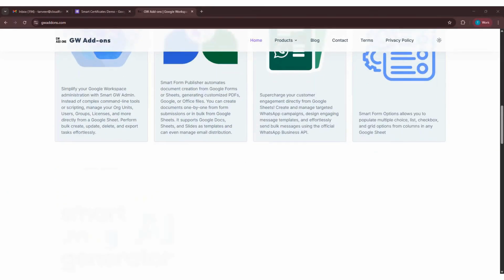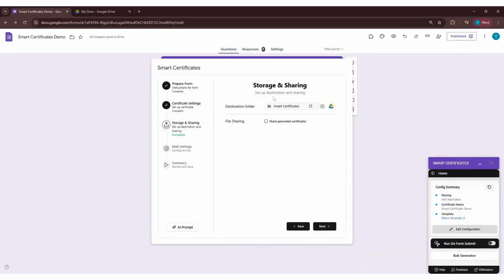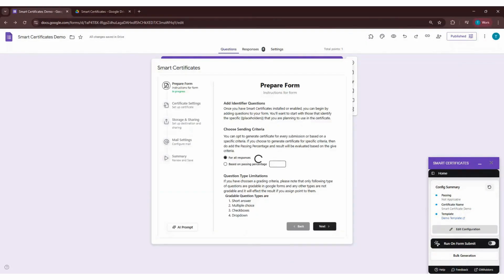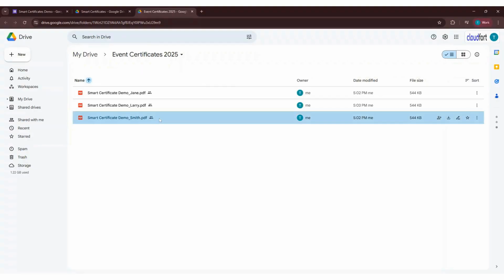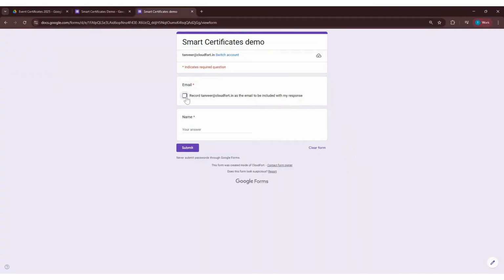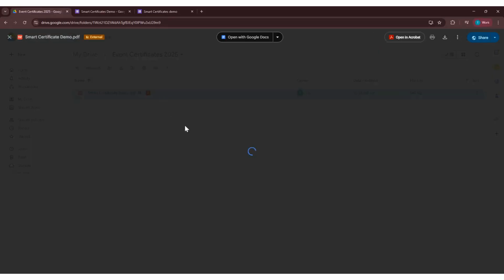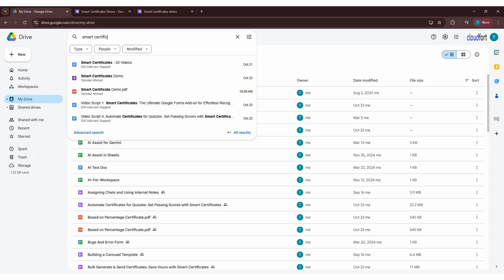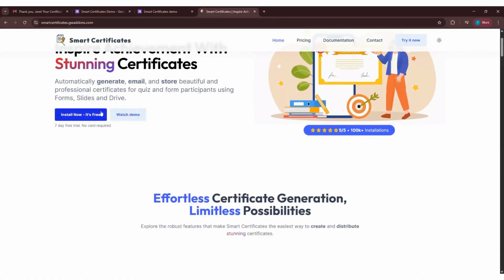Organize Your Records: Automatic Google Drive Storage for All Certificates (Secure Backups)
Never lose a certificate again! ☁️ This video shows how Smart Certificates automatically saves and meticulously organizes every generated certificate directly into your Google Drive. Learn how to configure your destination folders, ensuring secure backups, easy access, and hassle-free record-keeping for all your digital documents. Keep your records pristine and always accessible!
Don't waste time figuring it out – get set up fast!